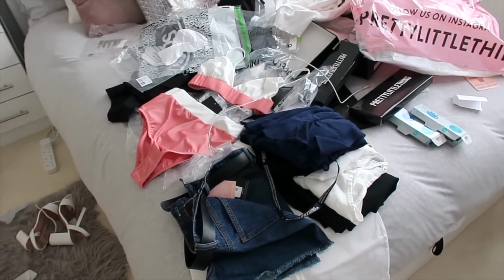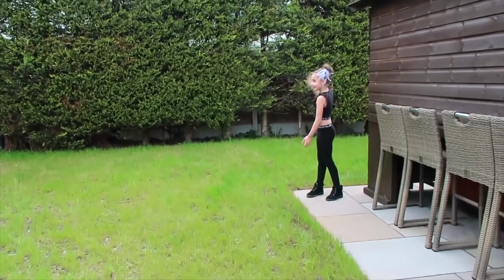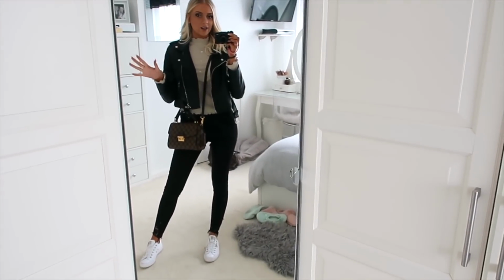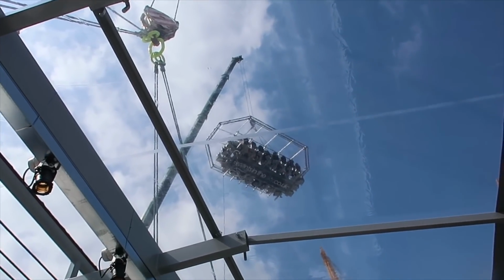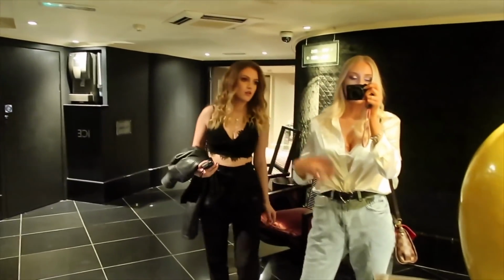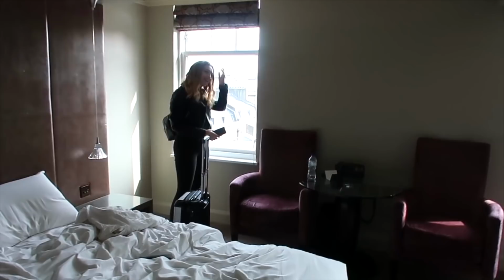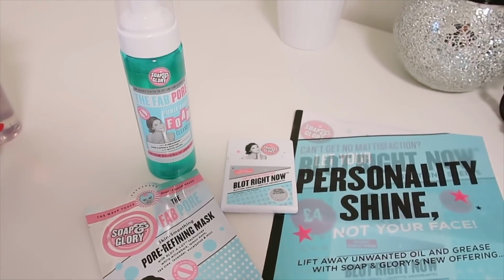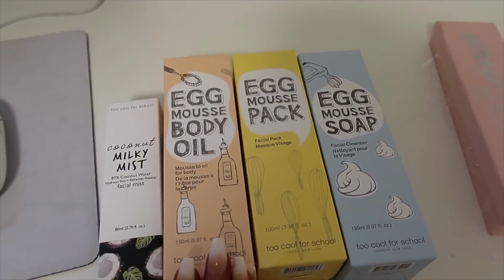WHY DID WE AGREE TO THIS?! 😂 weekly vlog #31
this week, we faced our fears... and almost cried in the process 😂

This experience was kindly gifted to me. Thank you for having me!

silver slider sandals
stone frill neck top
white satin/silk shirt
silver heart belt

Fabulous Hannah
M&C Saatchi Social
36 Golden Square
London
W1F 9EE